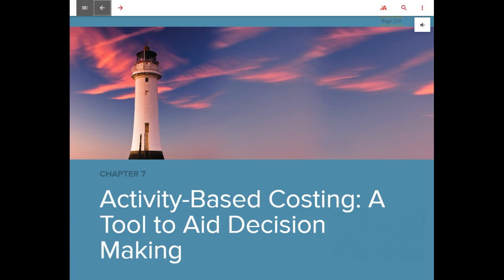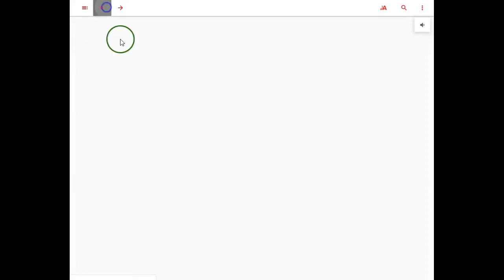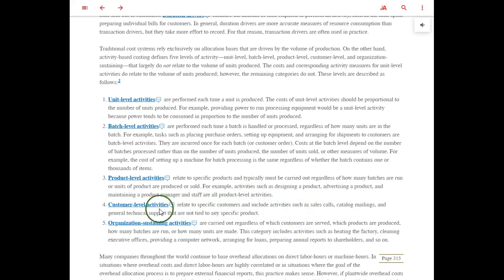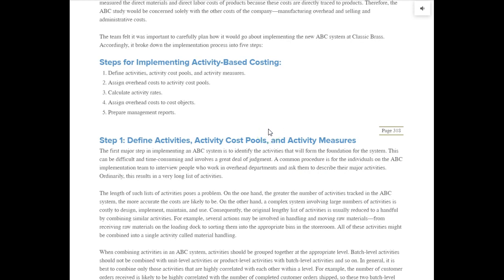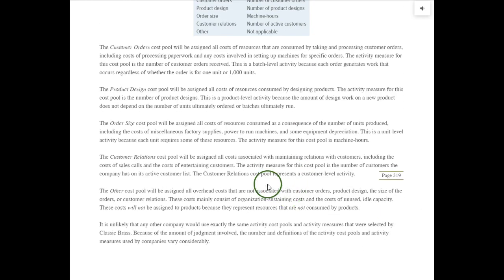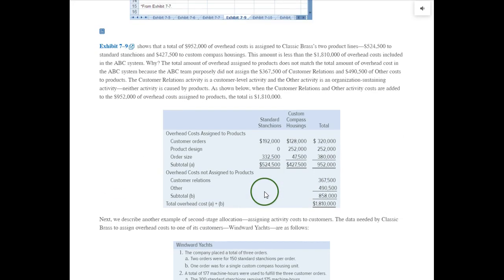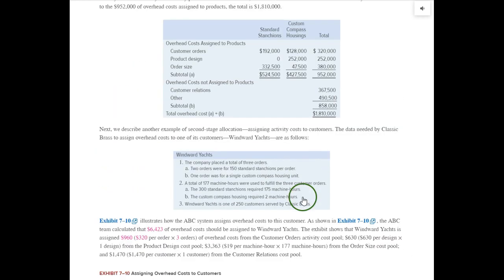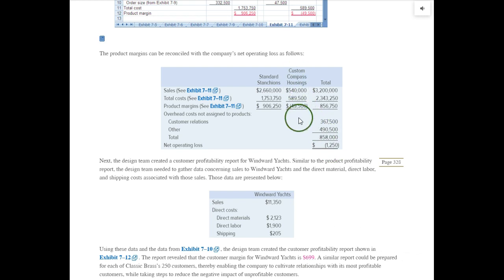ACC 201 Chapter 7 Textbook Material Video